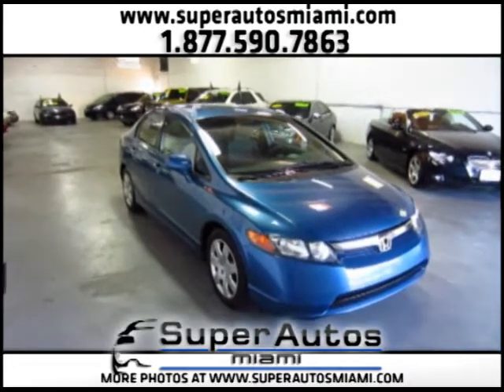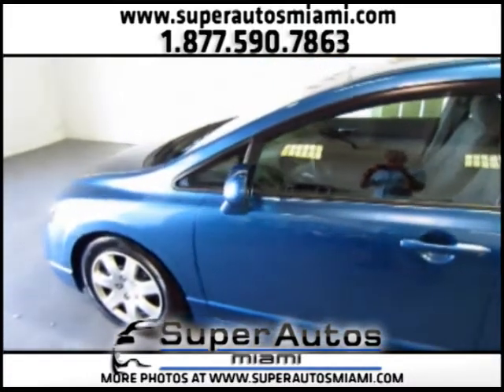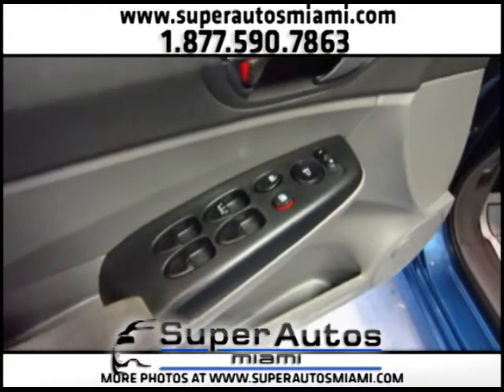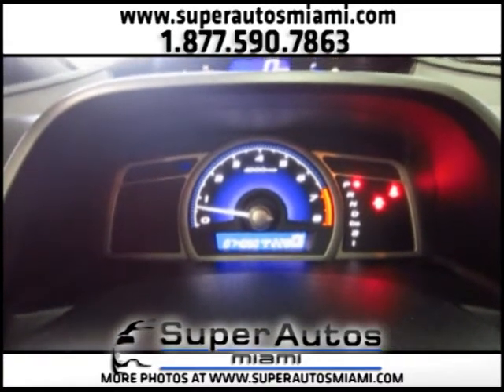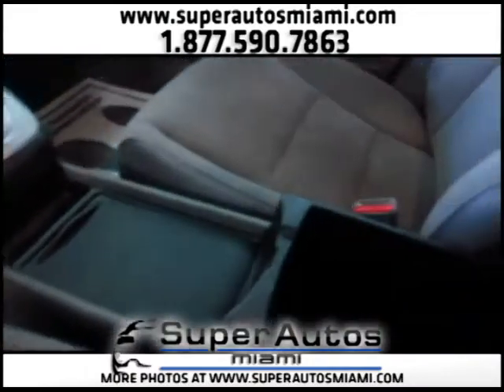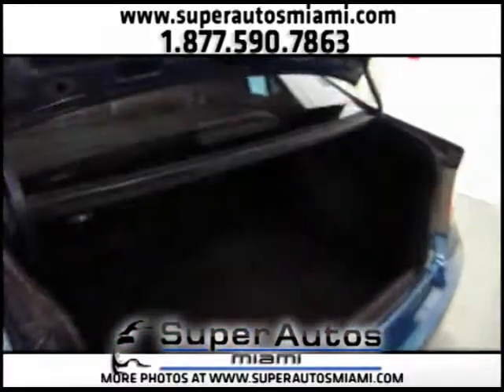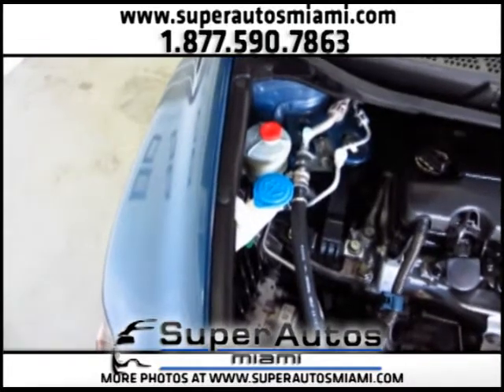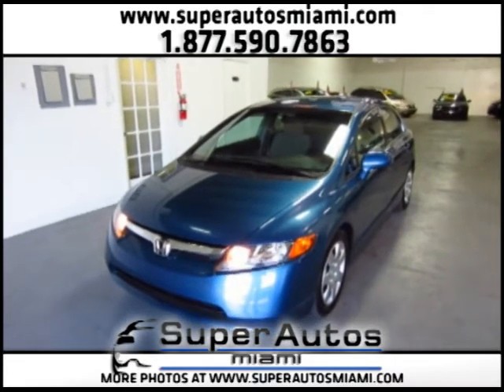Honda Civic LX 2008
Honda Civic LX 2008 at Super Autos Miami
Like new, Clean Carfax, Warranty!!